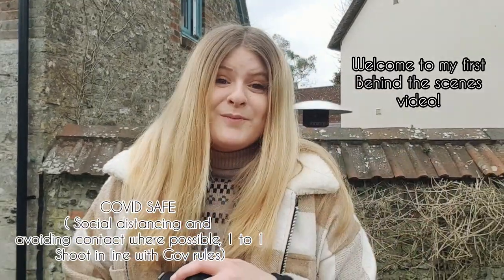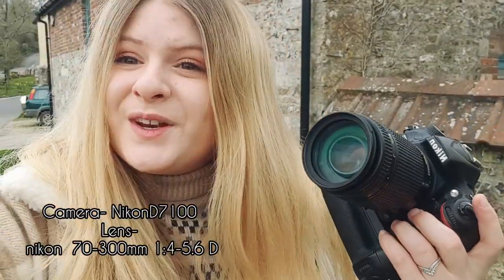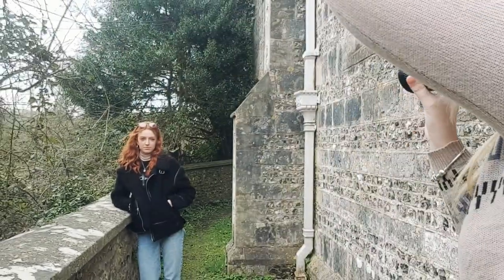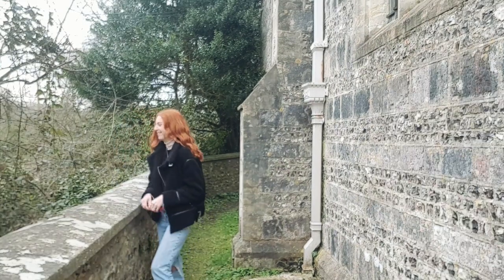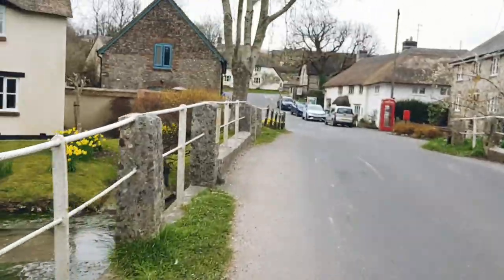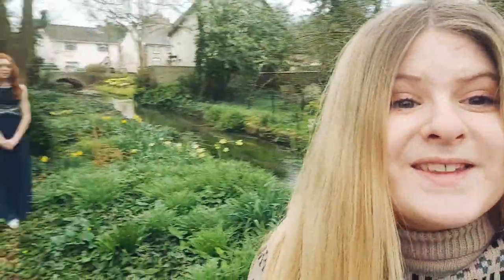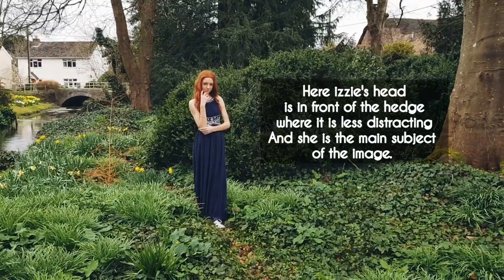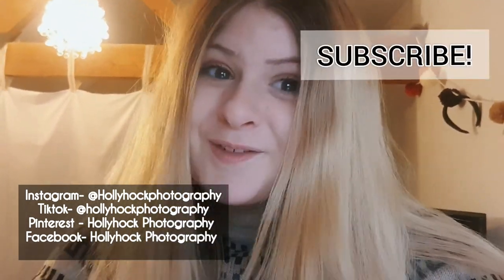Behind the scenes of a country/urban shoot | Teenage photographer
( This shoot was in line with the government guidelines - being able to meet 1 other person outdoors from the 8th- and we socially distanced and avoided contact where possible )

Here I am on location shooting with my Model Issabelle Morphew!
This shoot was urban/Country themed. we wanted to have a fashionable urban shoot but due to covid I was unable to travel. so Izzy came to me and we had a country urban shoot which I think worked really well with the contrast or urban and country mixed together.

Thankyou! ❤